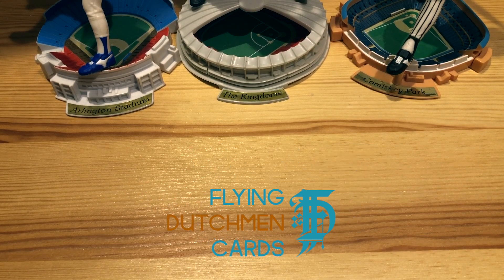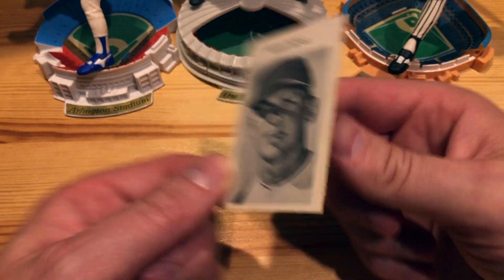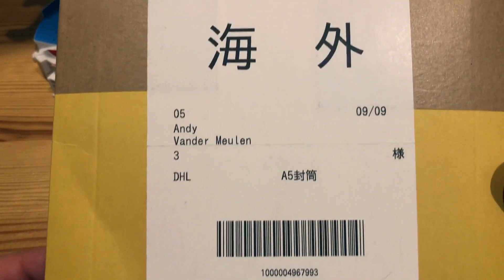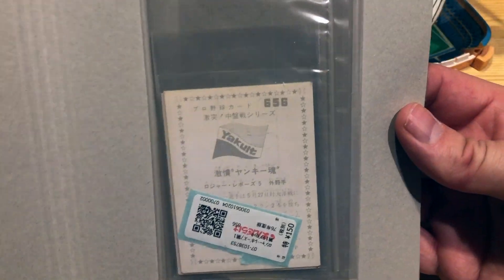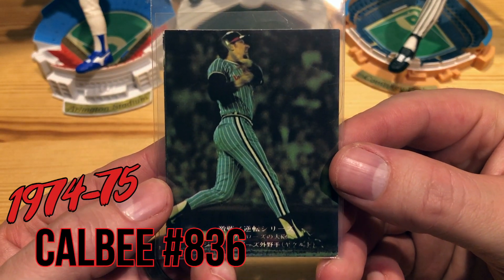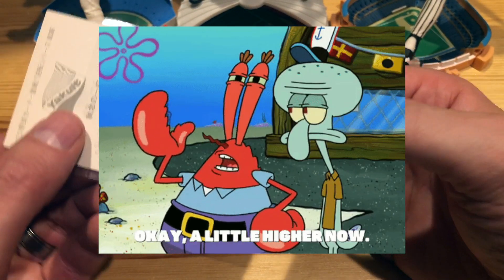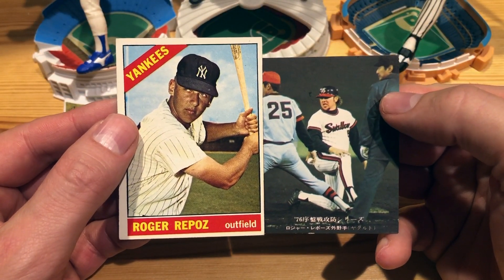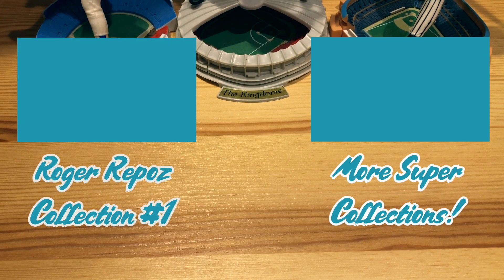Baseball Cards from Japan for the Super Collection! ⚾ 野球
I added to my Roger Repoz Super Collection by picking up some baseball cards from Japan! Here are some of the sites that I used to track these down.

The Japanese characters in the title translate to "baseball" and were found from this